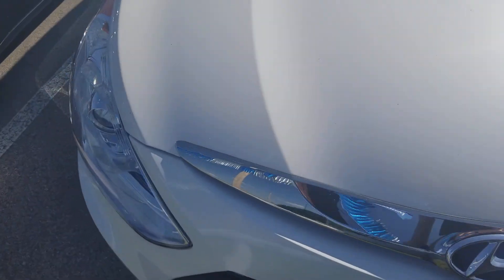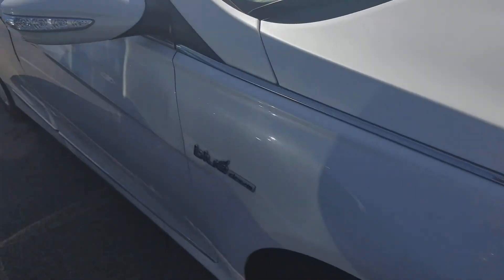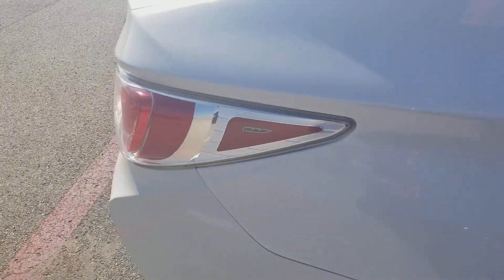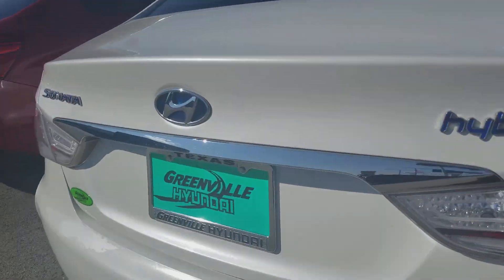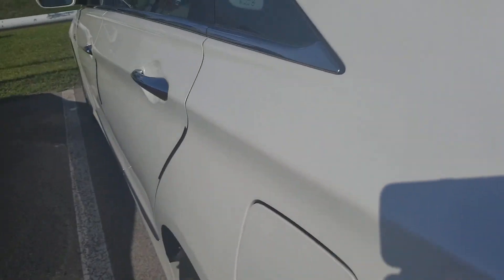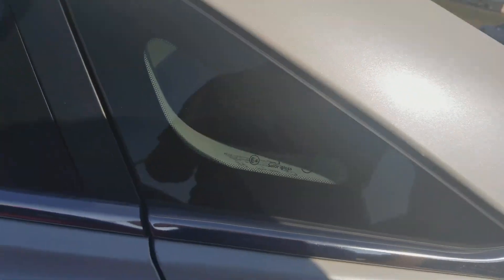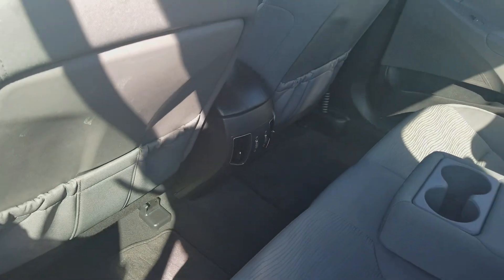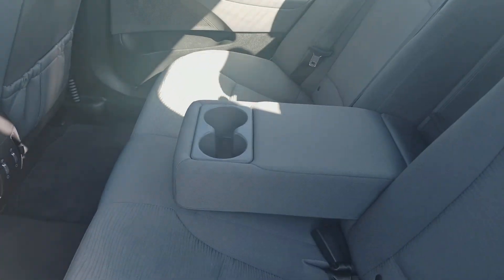2013 Sonata Hybrid